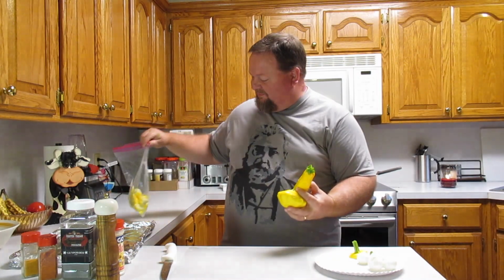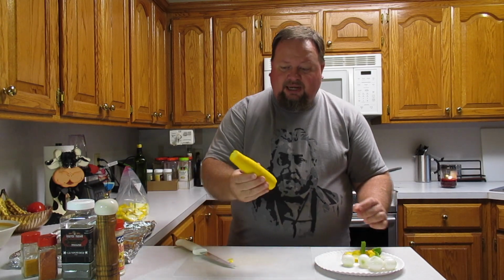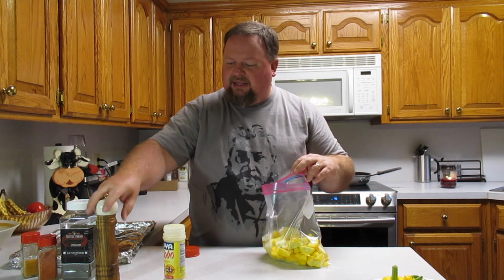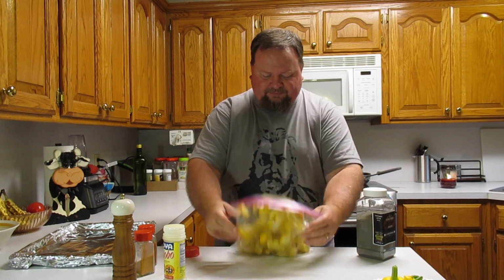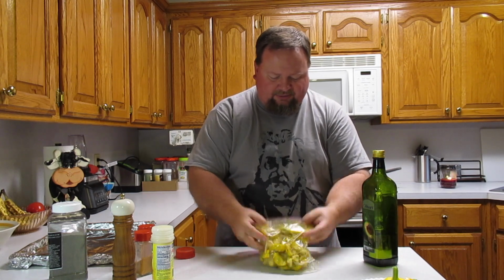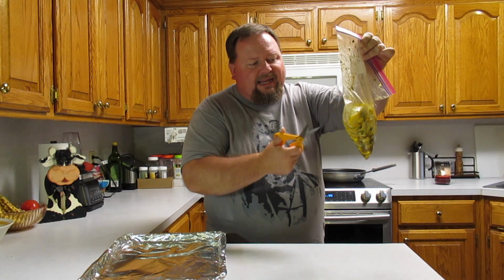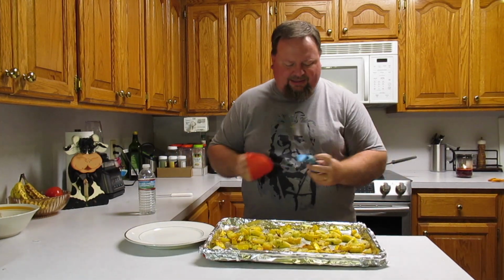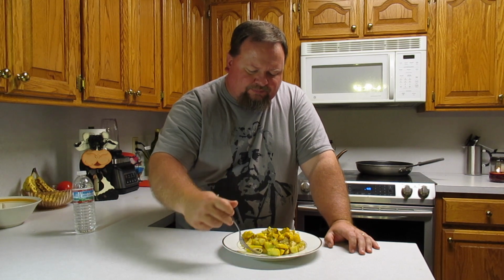Squash, Zucchini, and Onions Under The Broiler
Garden to table in about 15 minutes. I love fried squash but I also love to season it up brown it under the broiler.